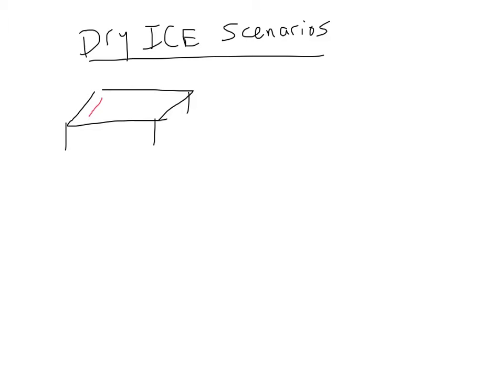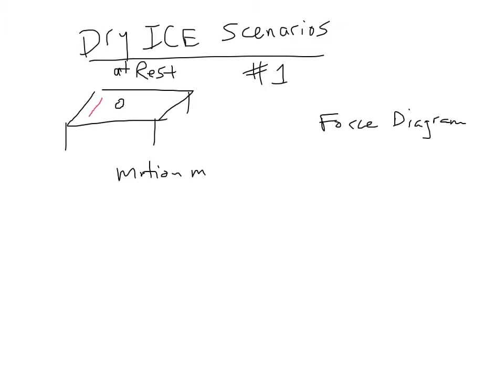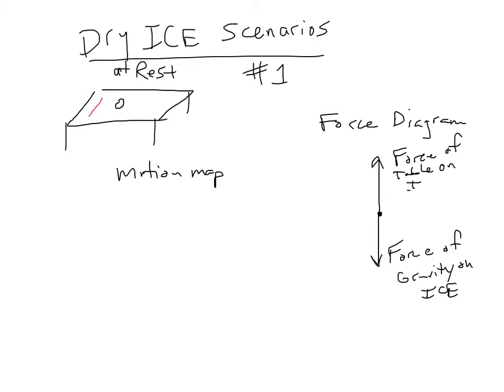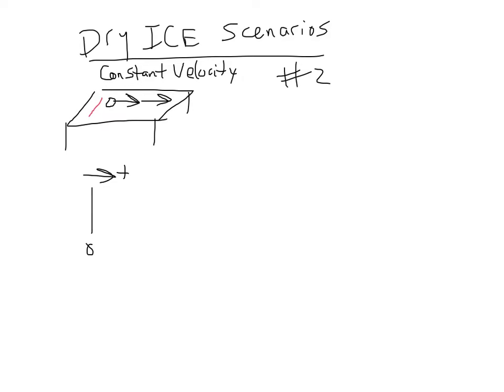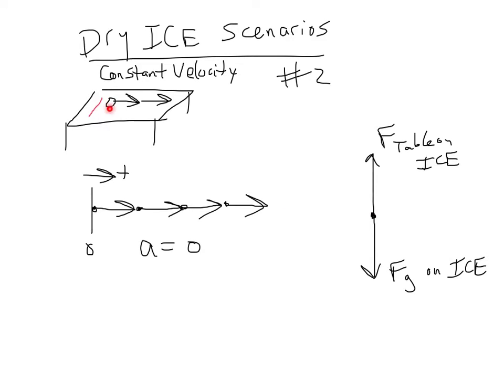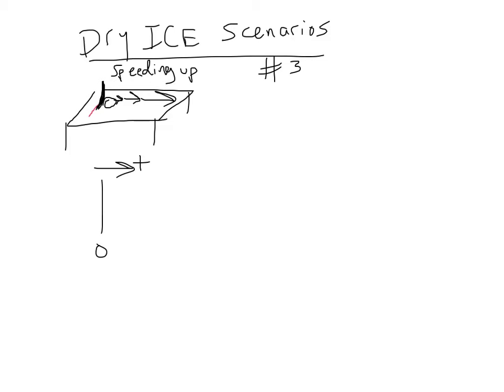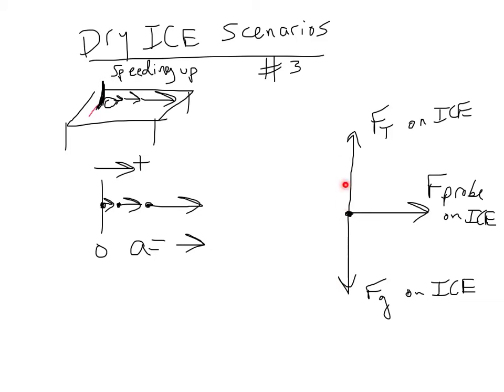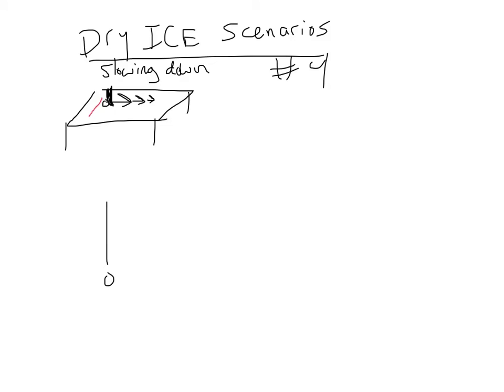dry ice scenarios